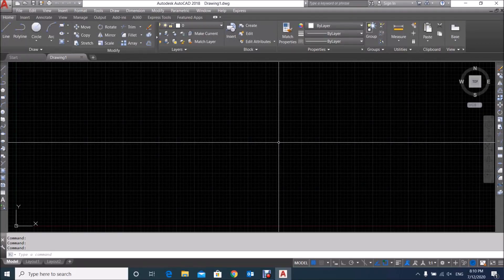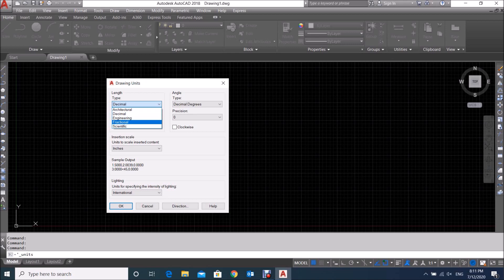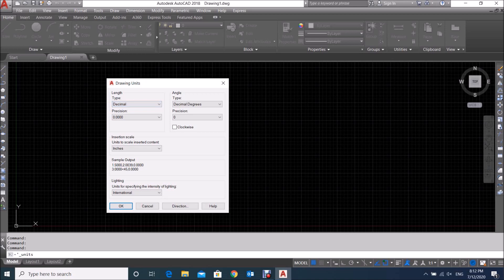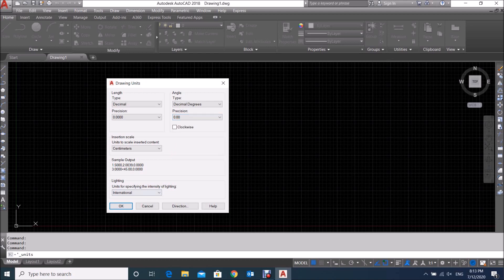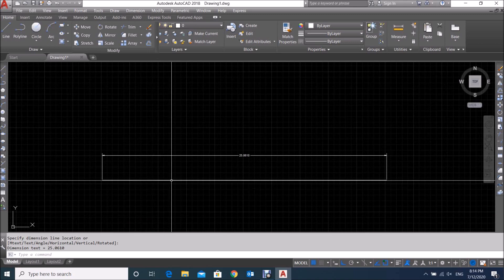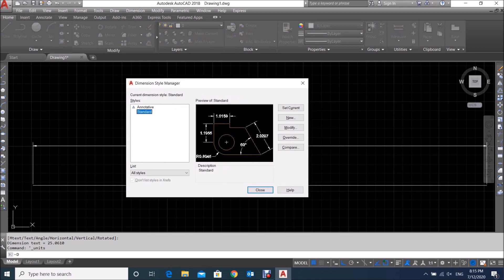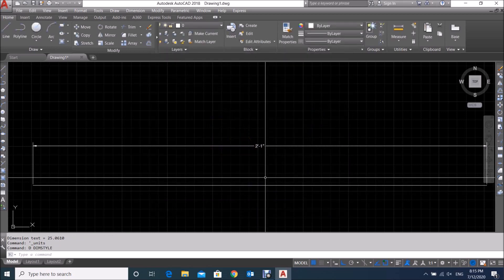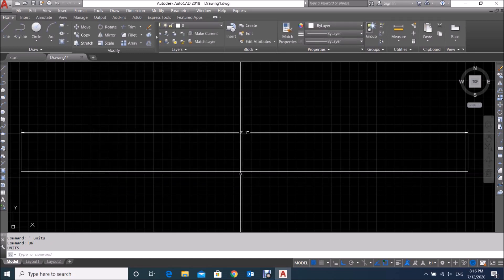How to set units in autocad | Autocdesk | Autocad Civil 3d | Streets Doors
create a new drawing.
Enter the command UNITS.
Select the units you need.
Enter the code INSERT or CLASSICINSERT (AutoCAD 2020)
In “Examine” look for your previous drawing and set, by cancelling the corresponding options, that the drawing is inserted without scale or rotation in 0.0.